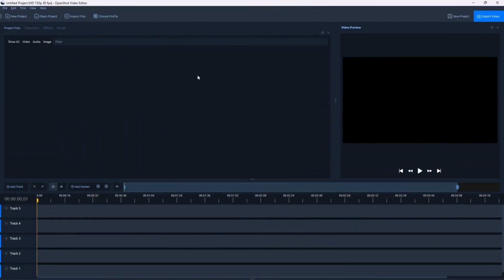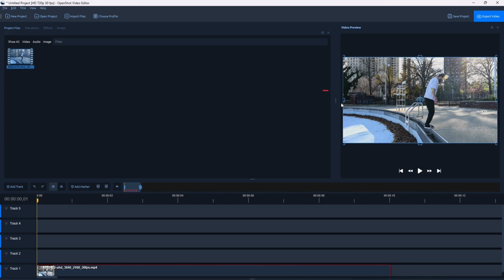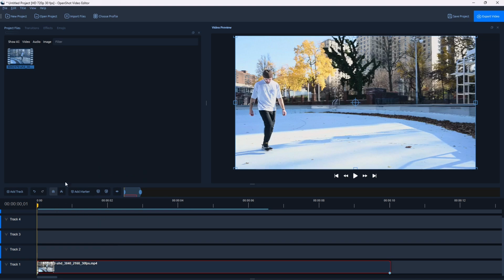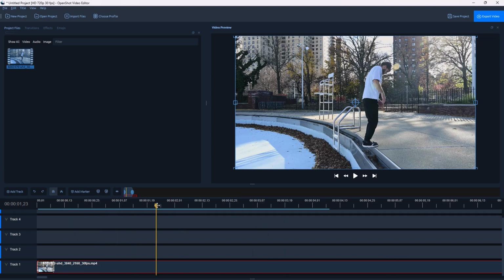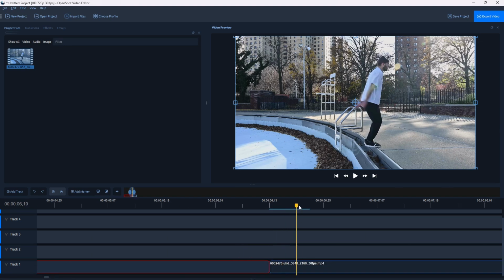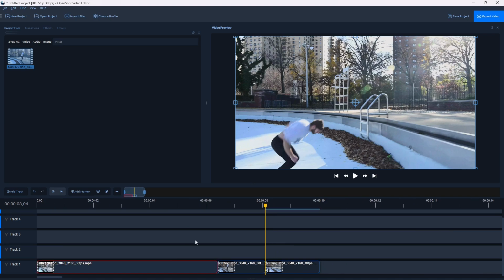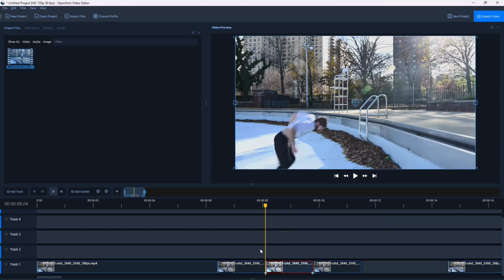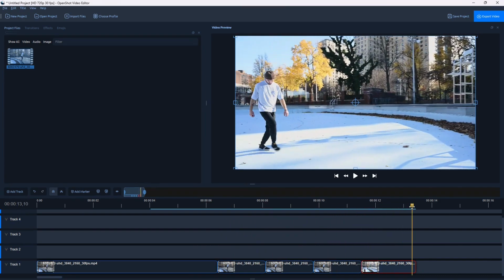Reverse Video in OpenShot | Easy Tutorial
Want to play your footage in reverse for a cool effect? In this tutorial, I’ll show you how to reverse a video in OpenShot in just a few simple steps—no plugins needed! This is great for creative effects, rewind sequences, or slow-motion tricks.

Timestamps:
00:00 – Intro
00:11 – Adjust OpenShot Layout
00:20 – Importing Video to OpenShot
00:44 – Original Video With No Effects
00:53 – Reverse Video
01:11 – Reverse Video Final Result
01:21 – Reverse Specific Video Section
03:07 – Final Result

✔ How to reverse a video clip in OpenShot
✔ How to adjust playback speed for smoother results
✔ Tips for exporting your reversed footage without quality loss
✔ Best settings for different video types

▬▬▬▬▬▬ 💬 Got Questions? ▬▬▬▬▬▬